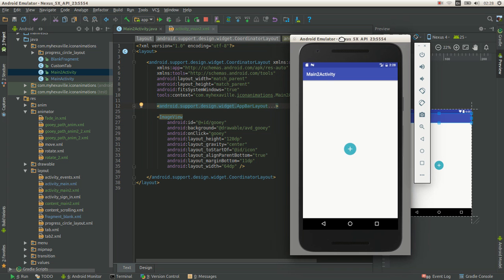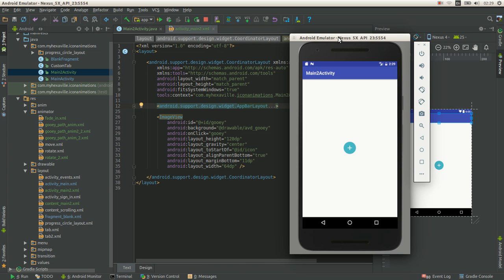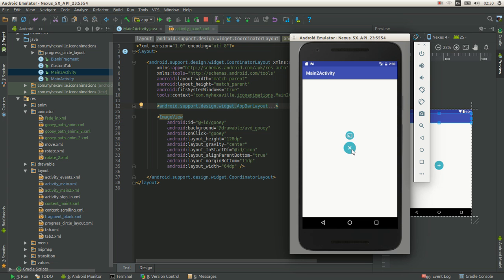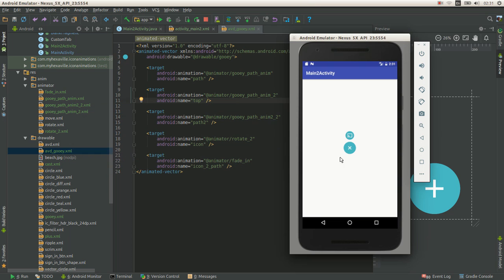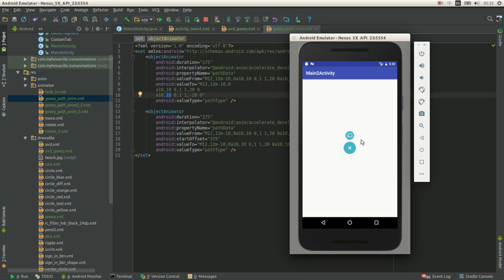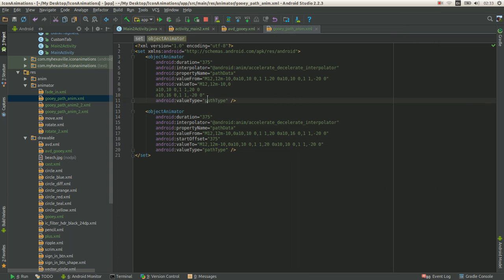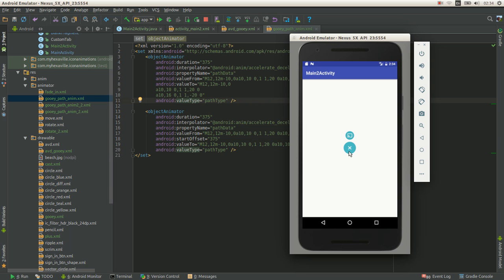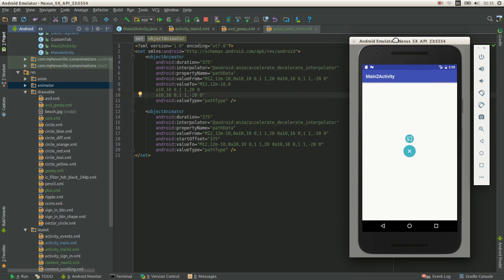Android Gooey FAB EASY in 5 minutes!